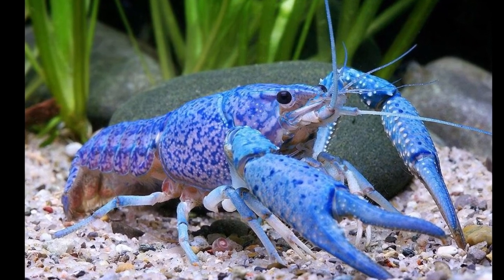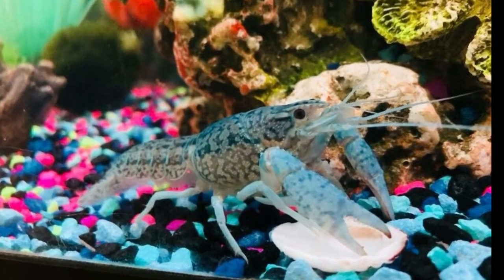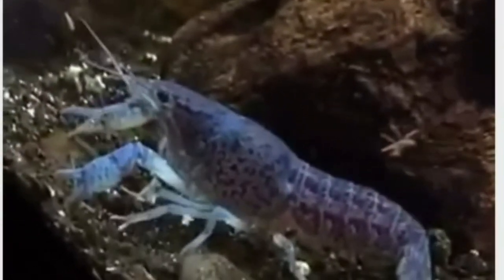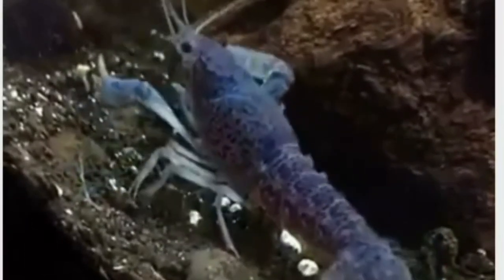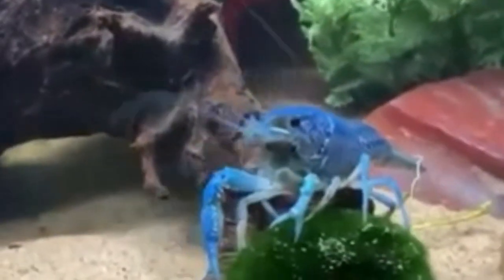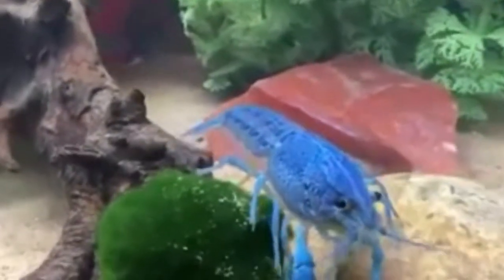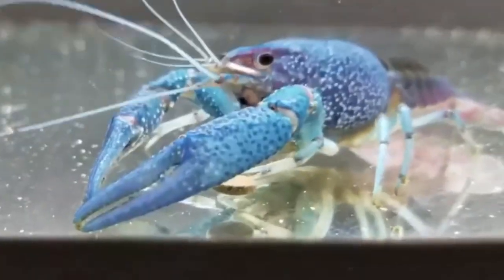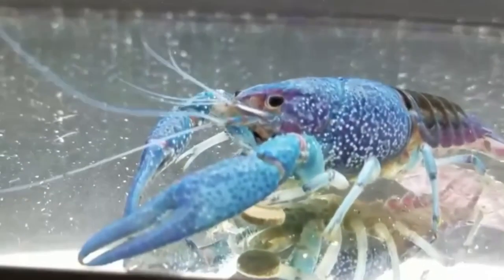Aquarium Electric Blue Crayfish Care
Blue Crayfish Aquarium - Electric Blue Crayfish Care. These are the black pipes we use as caves. They work great for electric blue Crayfish and fish. They need hiding spots or they will die.

More Replies & Questions:
So last week I had one of my canister filters give out. So I went ahead and did a water change, the next day I notice a film over top of the water. I wouldn't have noticed it if it wasnt for the bubbles making this ring.. any ideas to what this may be? It's hard to see it but you can just barely see the ring from the bubbles.

I’m currently looking for a larger aquarium and have been perusing craigslist for quite some time now. I’m REALLY SURPRISED at how many people say they’ve got a 100 gallon + aquarium but when you ask for the dimensions they’re all like 55 gallons! So frustrating!

What do aquariums, fisherman's stories about fish they catch, and penises have in common? The owners always lie about how big they are. You're welcome. lol Set up a 2.5 gallon I had lying around. I grabbed some dwarf livebearers out of another tank. Almost everything I had lying around. I've had issues with sleep lately and it's about a foot from my bed and I thought it might help. I've had the colony for a few years.

Guys, this is a pretty small tank (made of plastic, not glass), size is less than 1 foot. I want to start planting in it. Please suggest and guide me as im very new to this hobby. I would like to add a piece of driftwood in it and will try to attach a plant to this wood. Heard, Elephant Ear plants grow in water ? I love them, I will goto nursery to look for that in tiny (babies) form and if available, I will try to plant it.

I have no idea what to use as soil, please guide for rest as well.  I have s small fish tank as well, so I can attach pipe from pump and give very small quantity of bubbling to this aquarium, don't know if its needed or not for plants and keeping the water clean.

Electric blue Crayfish in aquariums are addition. Hello!! I just started this 55gal tank but I don’t know what to put in it with my pleco yet. Any ideas? I already have a platy, sword, and tetra tank along with a babies only tank. Let me see your freshwater babies and tanks!! I have two male bn plecos, about 6 years old. I can't tell them apart but I guess I've only seen the bigger guy out recently because this guy looks terrible! He's pink-ish and scrawny. Any thoughts?

Other than using Epsom salt to increase hardness and TDS in African Cichlids aquariums i have not seen anyone, an article or a reference to using it for extended periods of time in a main display aquarium to treat one fish .. a hospital tank?? Maybe .. but not all the inhabitants of a main aquarium for one sick fish.

I don't remember the dosages as I haven't had to do it in a while but all it is a laxative/muscle relaxer so at the proper dosage it won't hurt anything. Epsom salt shouldn't be directly used in an aquarium .. and only to be used as a dip for a period of time .. it is totally different than Aquarium salt that can be used to treat the whole tank.

Thanks for adding me to the group!
Looking for opinions on Freshwater Pom Pom Crabs. Thinking of getting a few of these for my community tank. None of the local fish stores around here have herd of them for freshwater. I have read that they are not aggressive, easy to care for, fully aquatic. Sounds like a great fit.